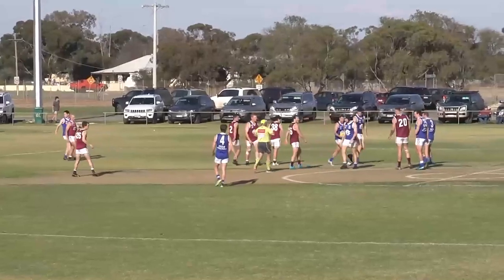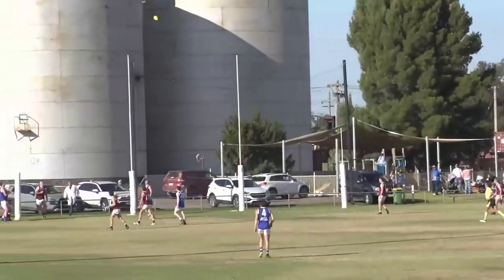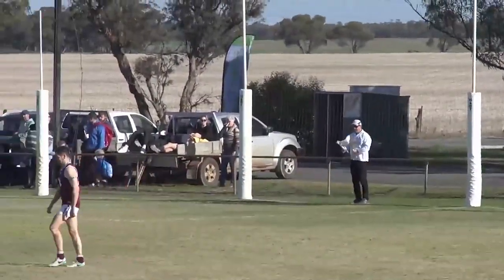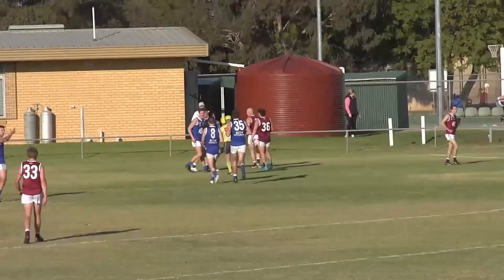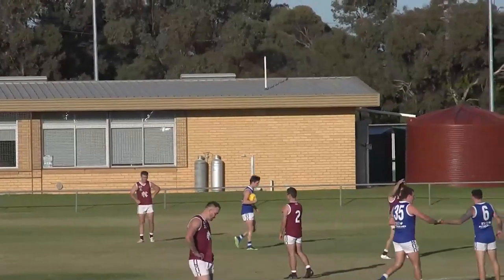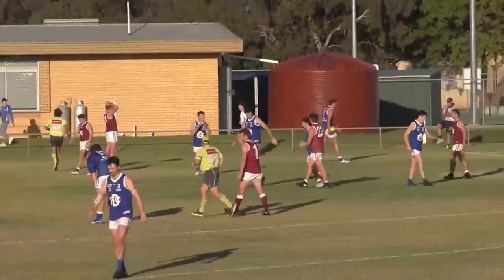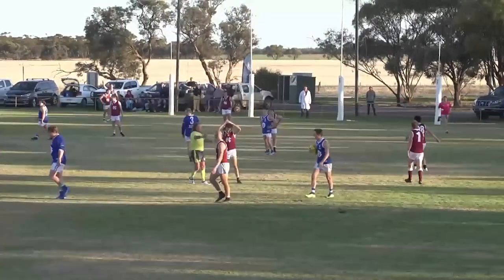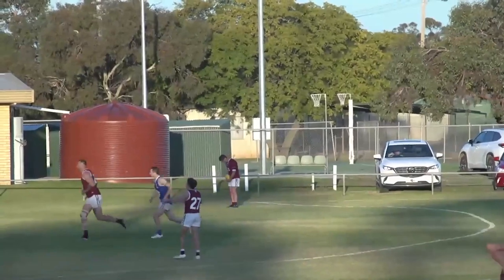NCFL2023 RD7 Nullawil v DonaldCONVERTED